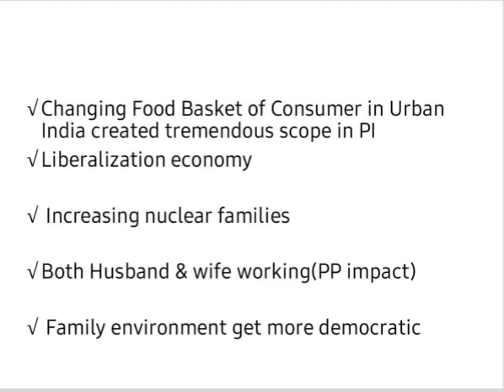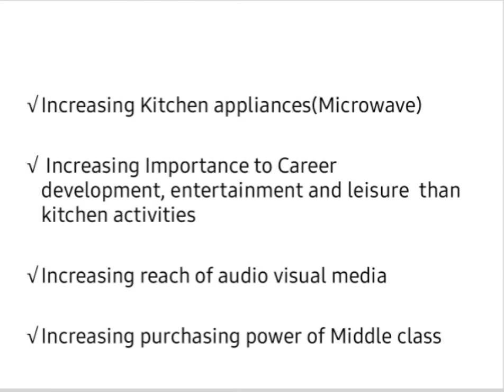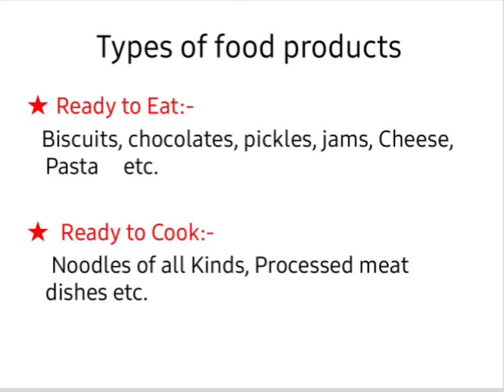Lecture-11 (Part-2) SWOT analysis of Agro Processing Industries in India